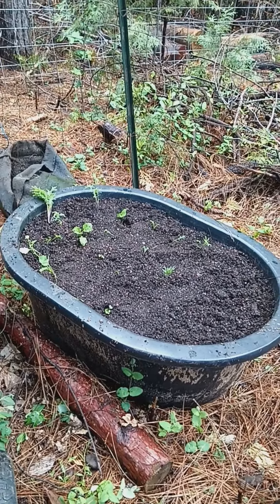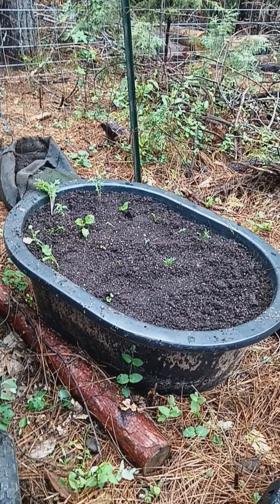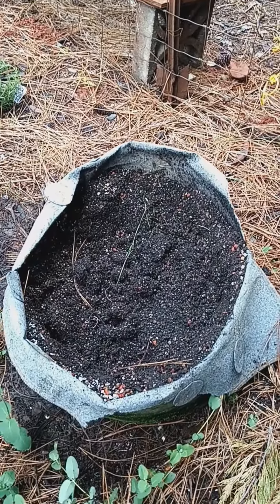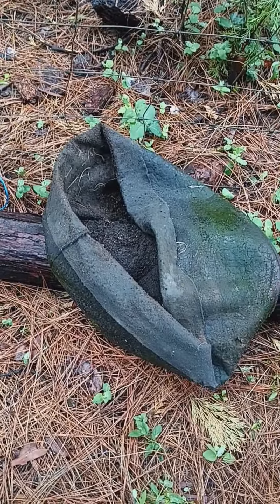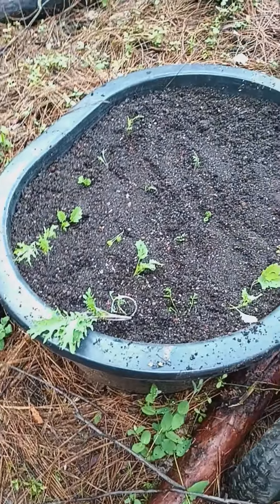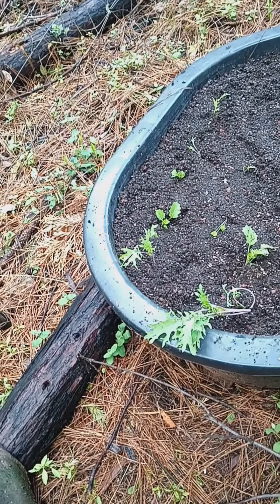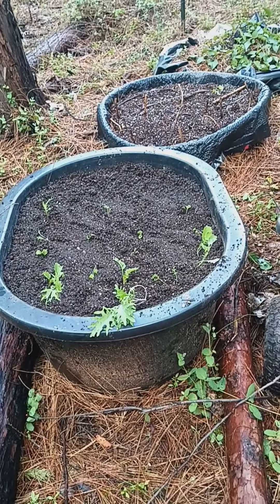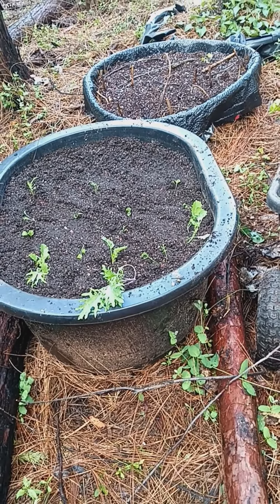. look what I'm using to grow in!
VIDEO. Keep Growing Fo
od